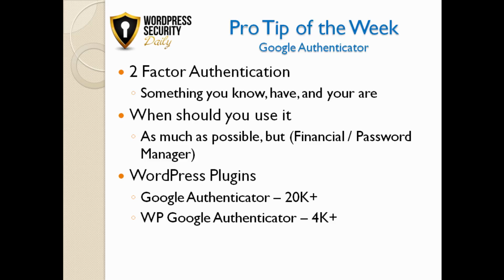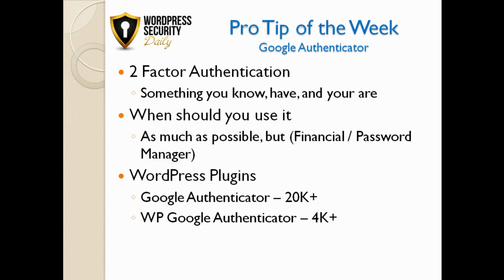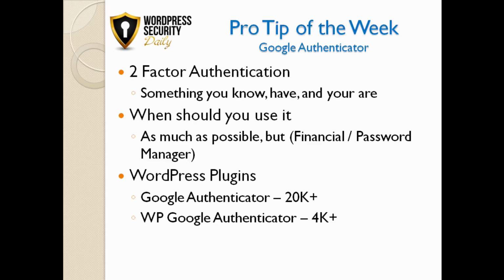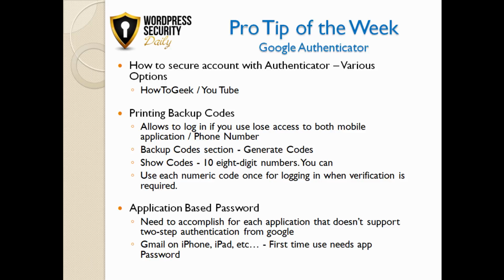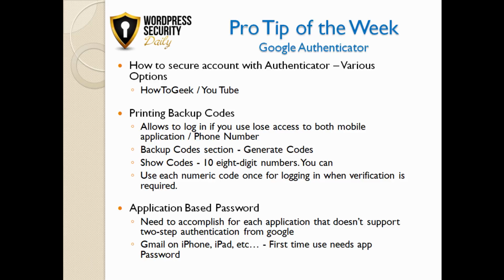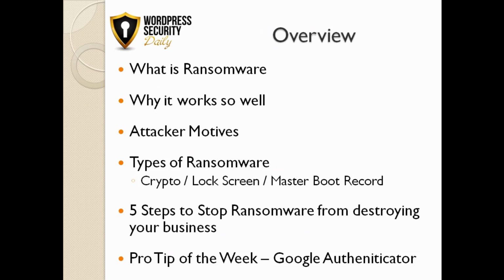PTW 017 Google Authenticator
Google Authenticator:  Two Factor Authentication is what you need to help keep your WordPress and other financial data safe.  We will go over the basics and what you need to consider when activating Authenticator for your site and life!